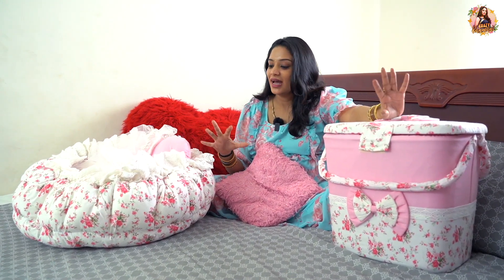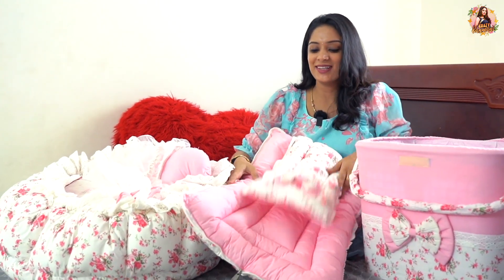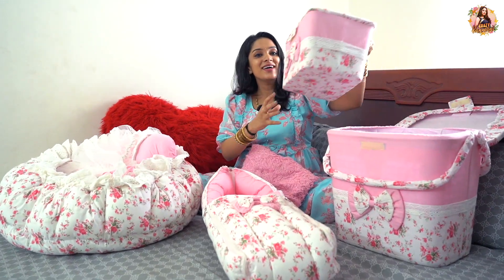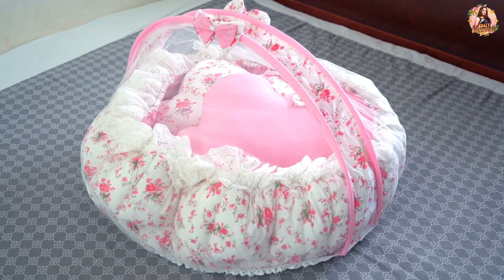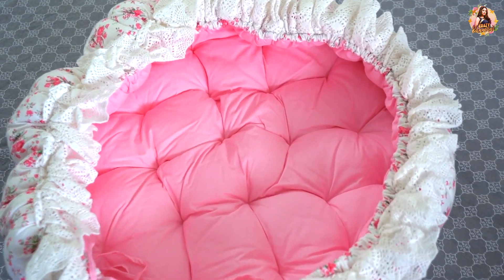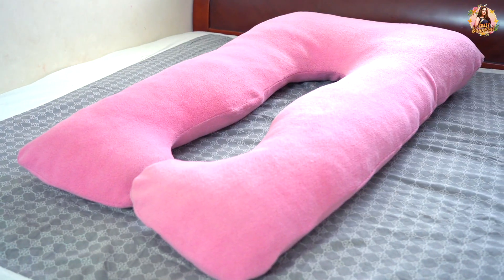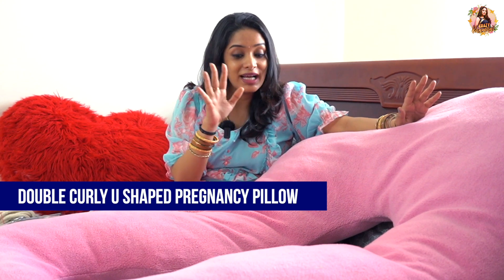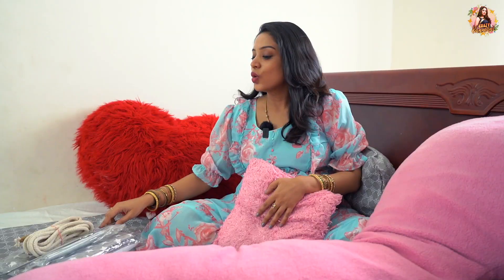5 Essentials for New Born Baby❤️| Kiara Special 👶🏻| Diya Menon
Hello Chellakutties! Welcome to the Kiara special segment! In this video, you'll learn about 5 essentials for a newborn baby.

This video reveals my list of items for Kiara's ultimate care. These wholesome products I purchased from a social media page.

Watch the latest video if you're wondering what basics you need for your baby.

Hello, everyone, this is Diya Menon

Here is my new Vlogging Channel Diya Menon. Yes, this is all about sharing the crazy moments of my life. The true value of a moment is known only when we share it.

So here I am with my very own YouTube channel to connect with you all so strongly and deeply! In my channel, you will see a version of me that is madly in love with traveling, fashion, and lifestyle. Welcome to my world!